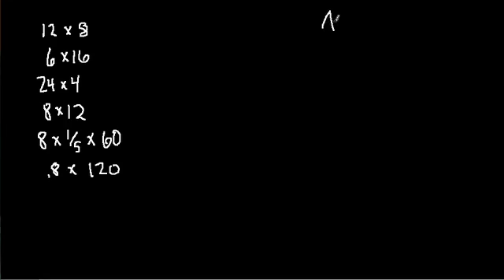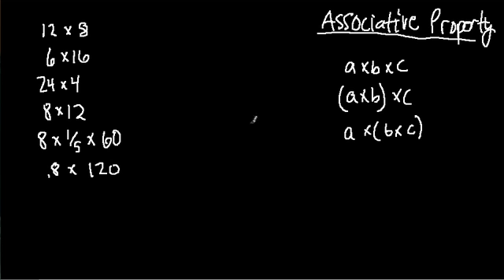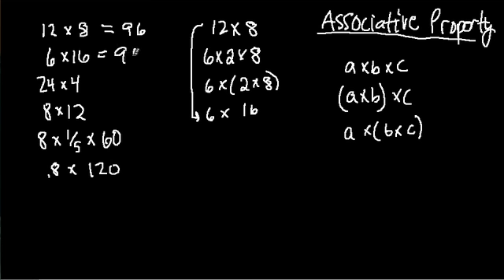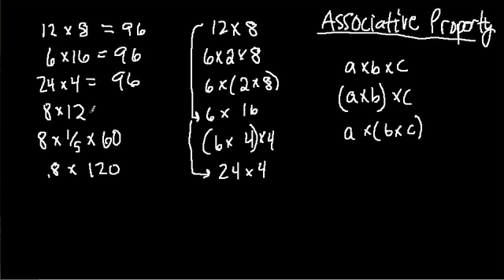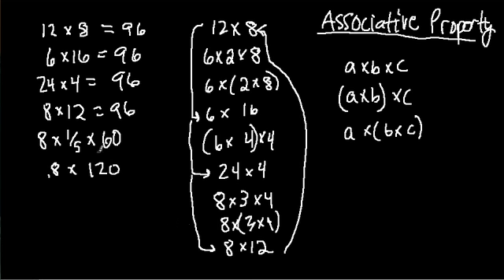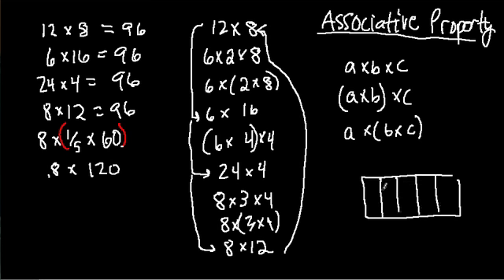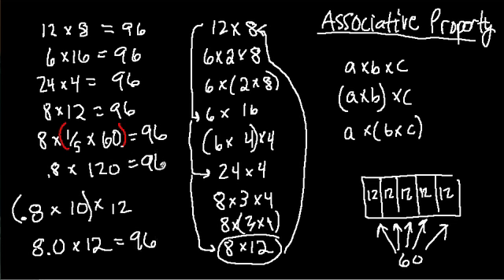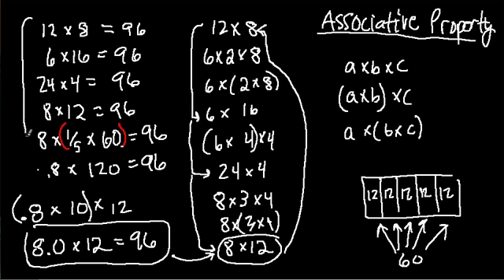The Array - String 5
Using an array to approach a variety of multiplication scenarios